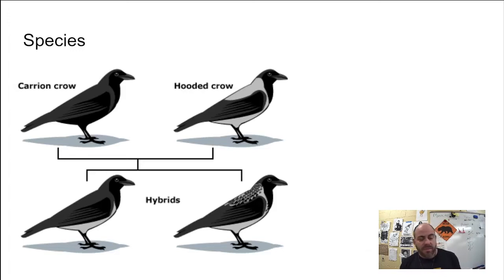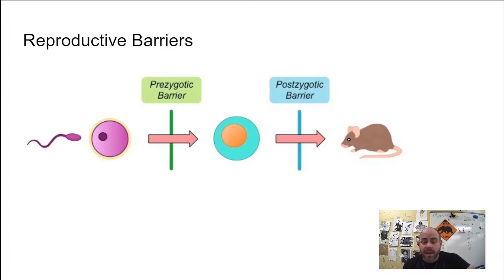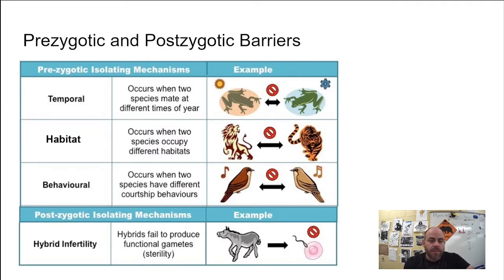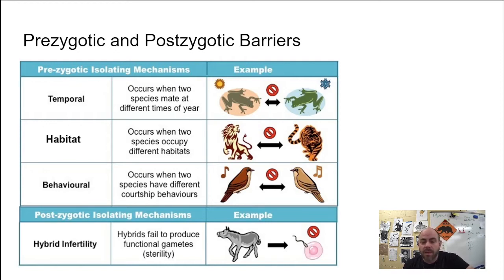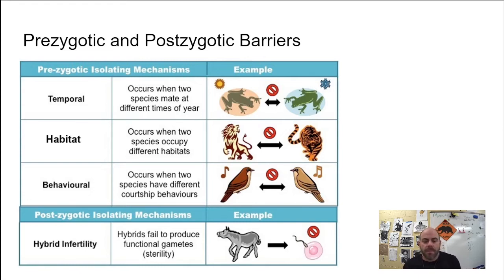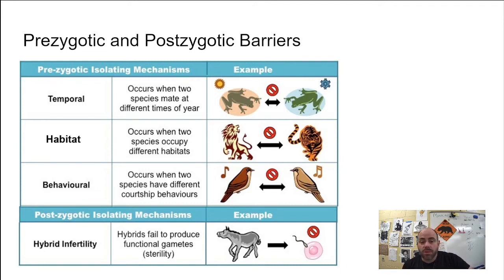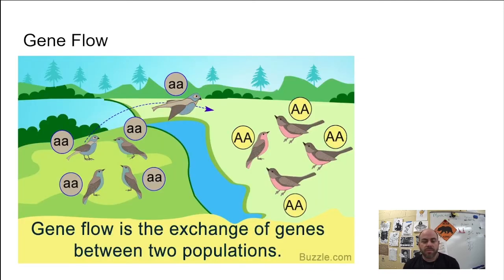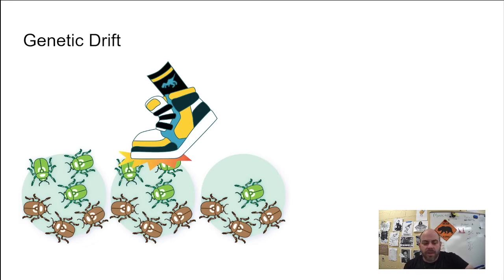Honors Biology Unit 10 - 10.5 - Speciation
Unit 10 – Evolution
10.5 - Speciation

Species – a group of similar organisms that reproduce to make fertile offspring
Speciation – the formation of a new species
Allopatric Speciation -  allo=different, patric=homeland; this is when members of the same species become isolated from one another, leading to speciation
Sympatric Speciation – sym=together, patric=homeland; this is when members of one species are not reproducing, yet continue to live in the same area. Rather than being separated by geography, they are separated by other factors
Reproductive Barriers - barriers to reproduction between two populations
Prezygotic Barriers – these factor prohibit successful reproduction by keeping individual separated
zygote – a fertilized egg; the resultant of fertilization
Postzygotic Barriers – these factors prohibit successful reproduction after fertilization has occurred. (i.e. after a zygote has been formed)
Reproductive Isolation – the separation of a species so they can no longer produce fertile offspring
Temporal Isolation (prezygotic) – groups become isolated because they reproduce at different times of the day, or different times of the year
Example – some frogs reproduce during the day, others at night
Example – elk reproduce in early fall, white-tail deer reproduce in early winter
Habitat Isolation (prezygotic) – groups become isolated because they live in different habitats (i.e. a place an organism lives)
Example – some snakes spend the majority of time in water, others on land
Behavioral Isolation (prezygotic) – groups become isolated because they develop different behaviors associated with reproduction
Example – Frogs have different calls in order to attract their mate
Hybrid Sterility (post-zygotic) – groups become isolated because their offspring cannot reproduce to create fertile offspring
Example – the zonkey is a cross between closely-related species: the zebra and the donkey. The hybrid is sterile (i.e. can’t reproduce) so the zebra and the donkey remain separate species
Random vs. Nonrandom
Natural selection is nonrandom because the organism best adapted is the most fit.
Random events can act on a population that do not take an organism’s fitness into account
Random Changes in a Population’s Gene Pool
Gene Flow – When organisms are leaving or entering the gene pool. This can cause a drastic change in a population.
Mutations – Mutations are technically random (i.e. they weren’t purposed) and can caused changed in individuals, which could have an effect on the population
Genetic Drift – random changes in a small populations gene pool
Bottlenecking – drastic reduction in a population due to a natural occurrence (e.g. volcano, flood, forest fire)
An organism’s fitness is not a factor in these events, and the organisms that survive do so randomly (i.e. they got lucky)
Founder Effect – a small group of a population moves away, taking a smaller gene pool with it.
The smaller gene pool will increase as the population does, making the allele frequency in the new population different from the old one